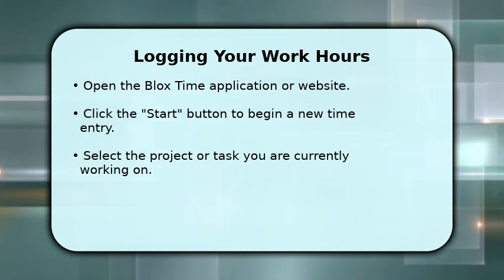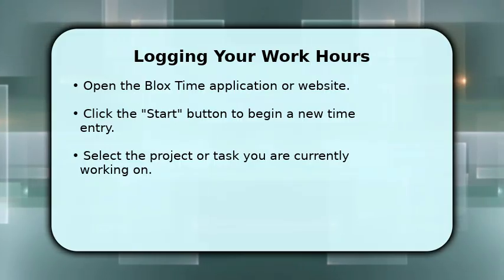How to Use Blox Time - Easy Guide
▸ (s) In this video, we'll take you through a step-by-step guide on how to use Blox Time. Whether you're new to the platform or just looking for some tips and tricks, this easy-to-follow tutorial has got you covered. From setting up your account to navigating the interface, we'll cover everything you need to know to get started with Blox Time.